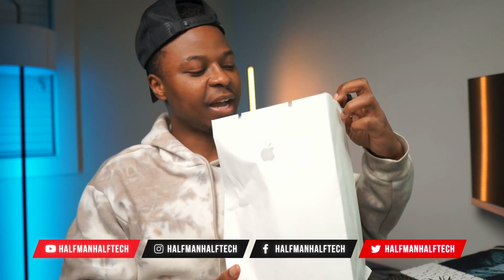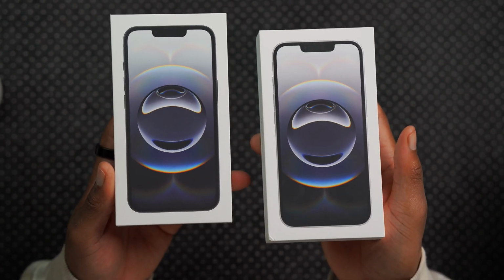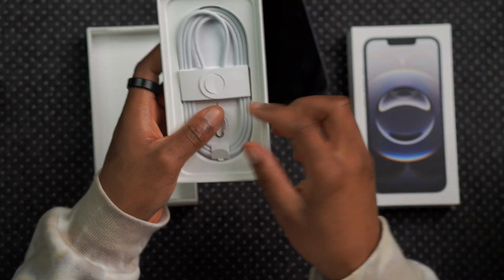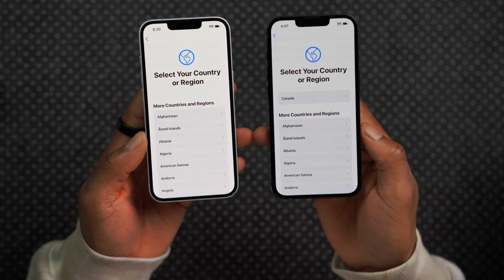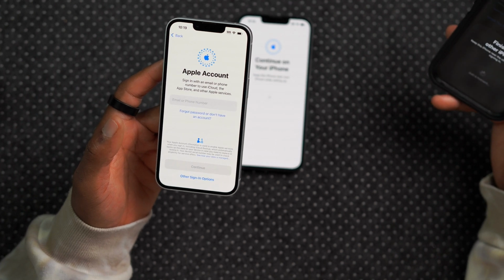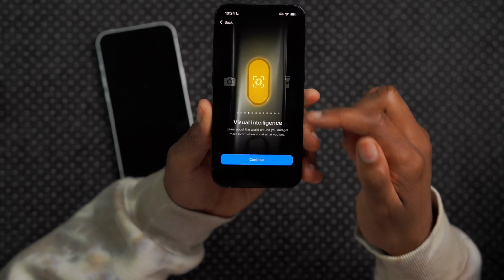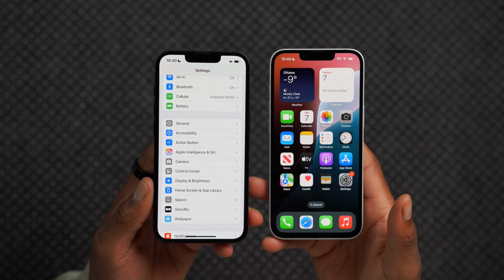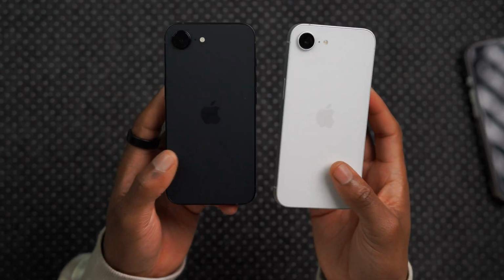iPhone 16e Black & White - Unboxing, Setup, Ai Comparison & Overview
iPhone 16e All colours - Unboxing, Comparison & Overview

Gear I use:

Ecamm Live macOS software to control my cameras & Record these videos: Try it out

Wireless mics: Wireless mic: Hollyland Lark Max

DJI Neo Case

00:00 - iPhone 16e
00:36 - This is cool about the iPhone 16e
01:05 - IPhone 16e colours
03:12 - iPhone 16e black unboxing
05:38 - iPhone 16e white unboxing
06:30 - iPhone 16e colour comparison
07:03 - turning on the iPhone 16e
08:00 - iPhone 16e setup
13:09 - Apple intelligence on iPhone 16e
14:01 - other setups
15:35 - info on the iPhone 16e